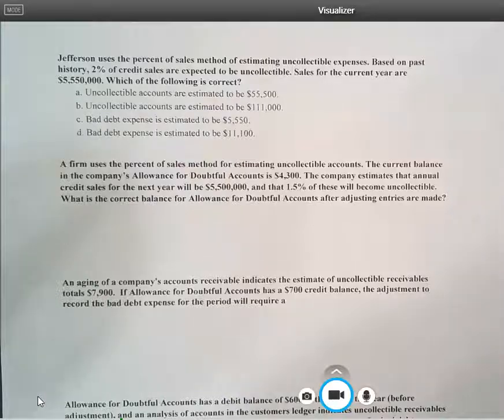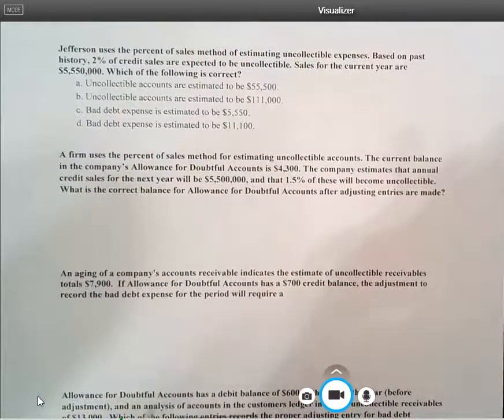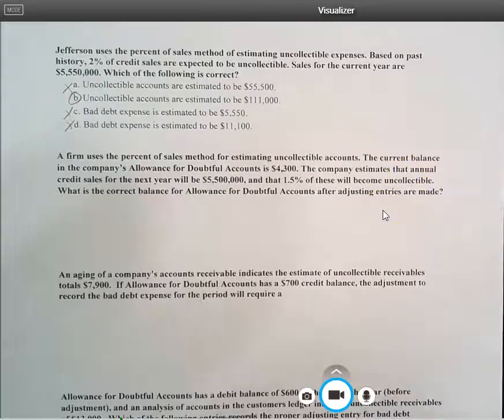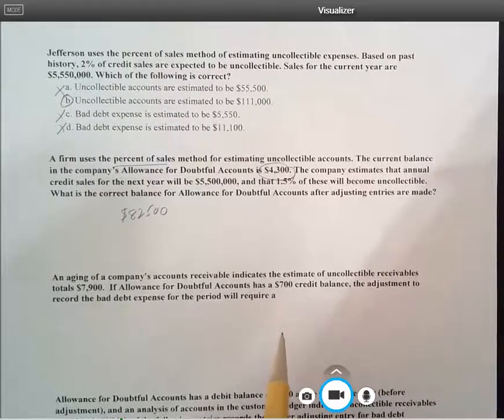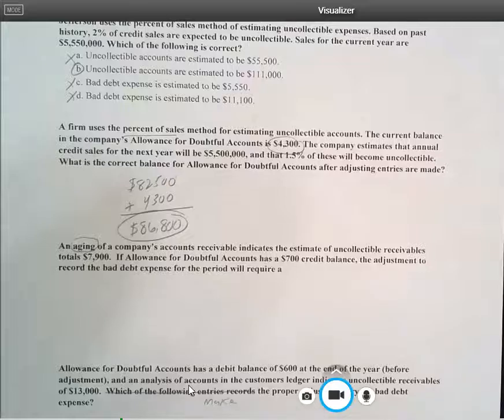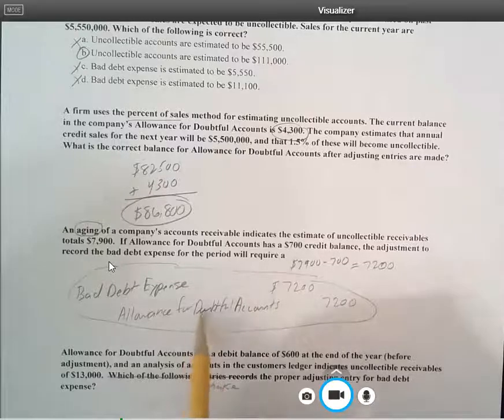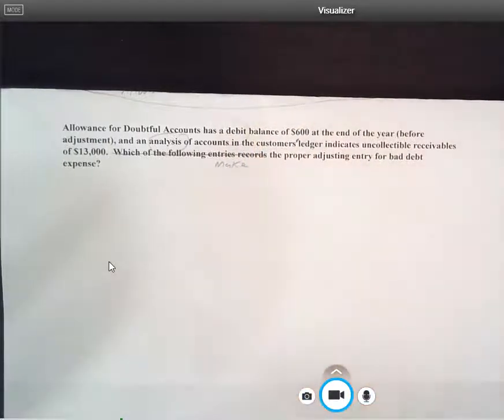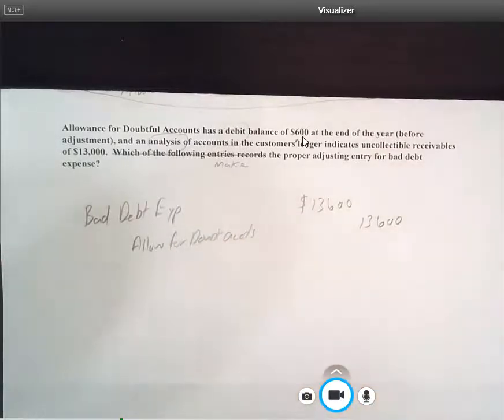Percent of Sales and Analysis of Accounts Receivable - adjusting entries